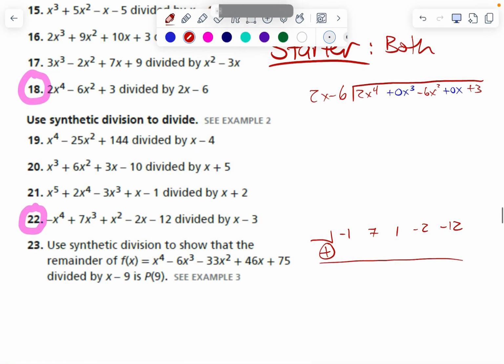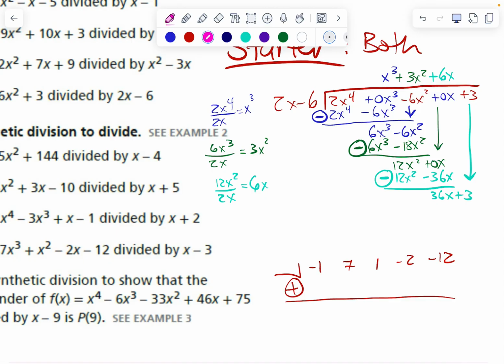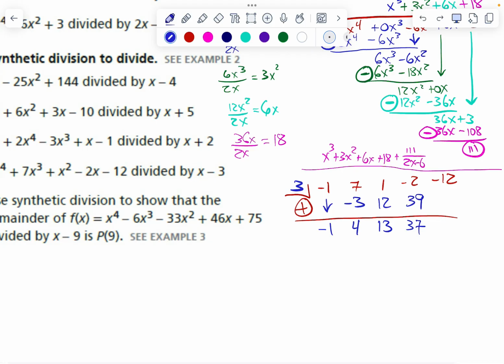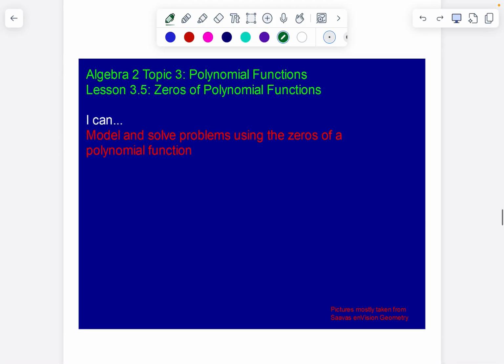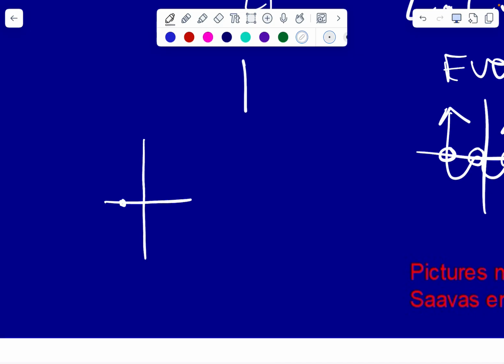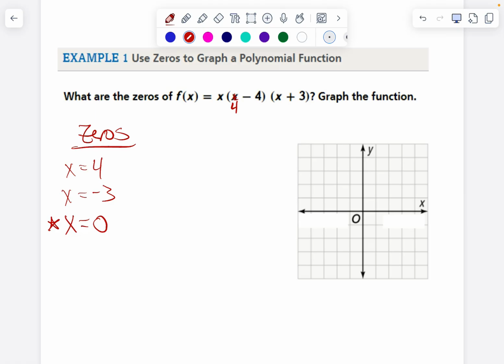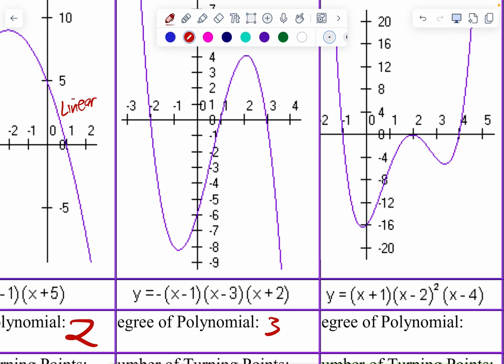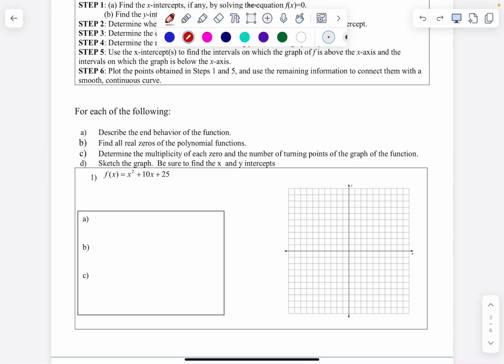12,1 A2 3.5 reviewed division and started multiplicity